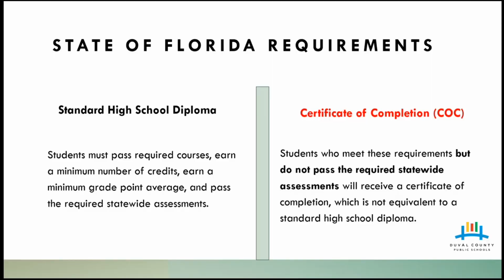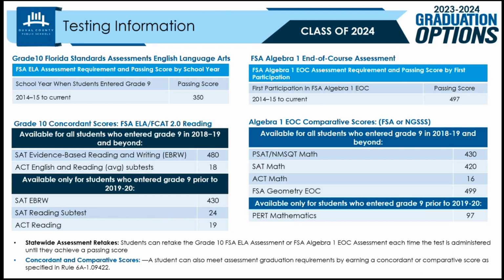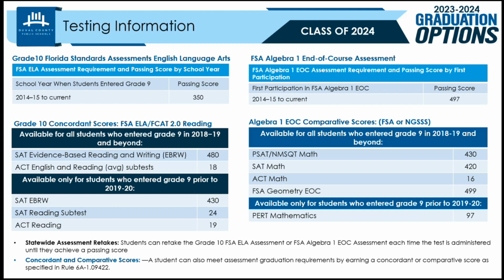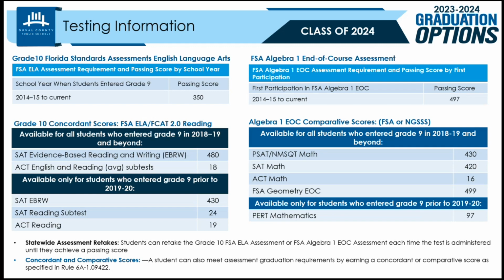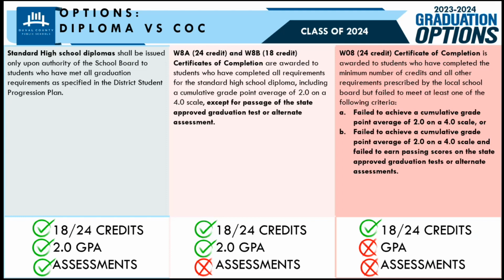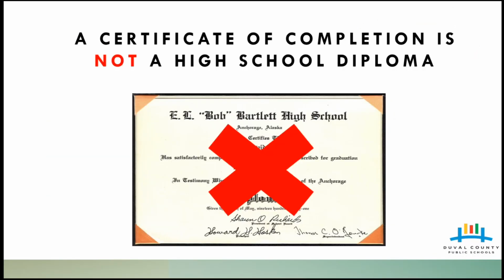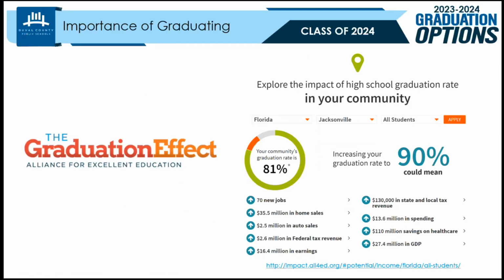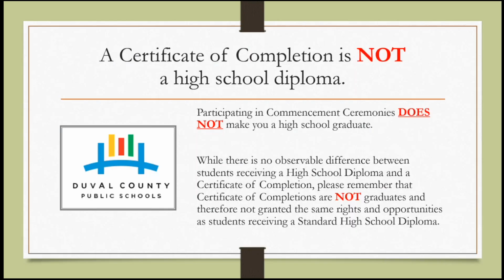Navigating Through High School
Is the high school journey about to begin for your student? Freshman year is critical to academic success. School Counselors can help you and your child navigate high school successfully. This course will provide you with various tools to help ensure a smooth journey. Questions are welcome!